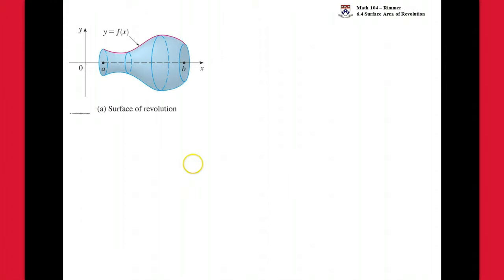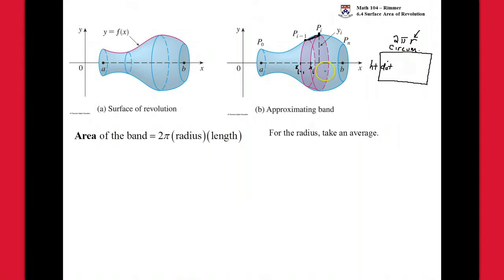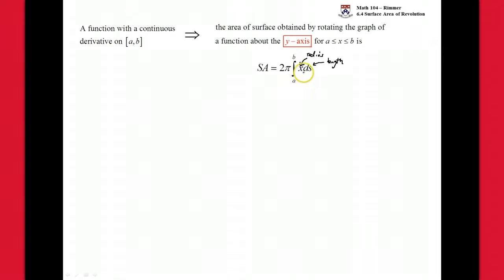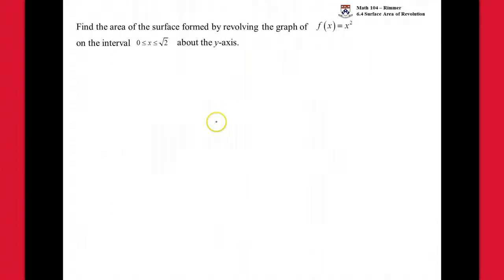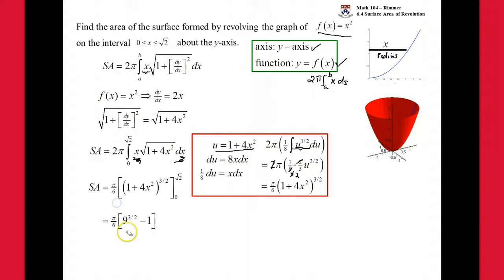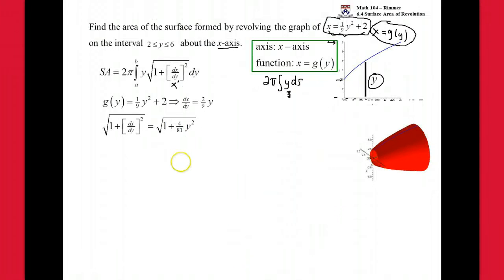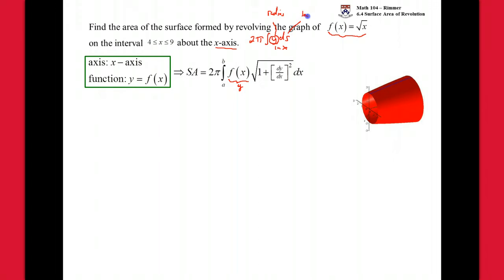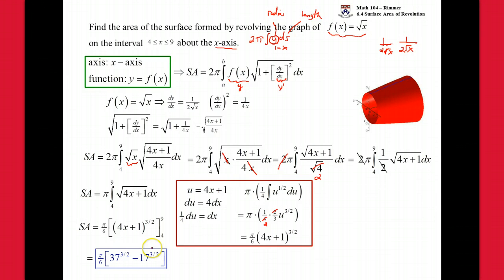(21:59) UPenn Math 104 Surface Area of Revolution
Find the surface area generated by revolving a curve y=f(x) or x=g(y) about an axis (either the x-axis or the y-axis)